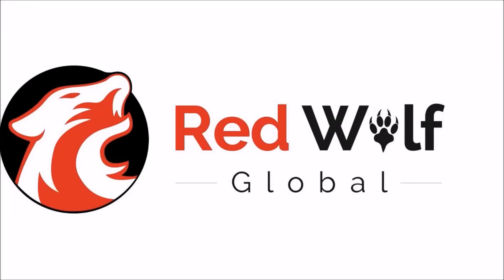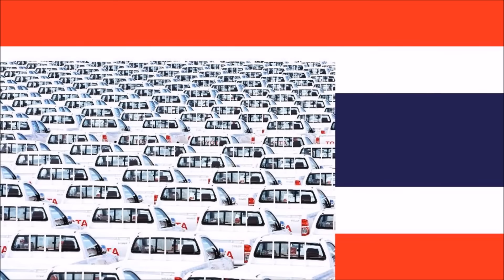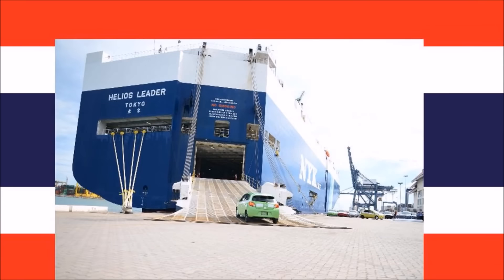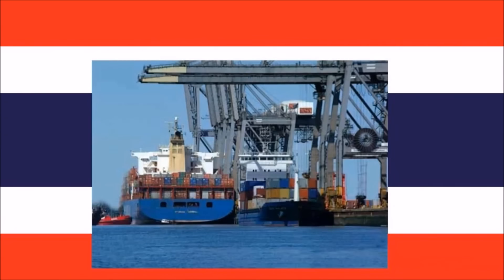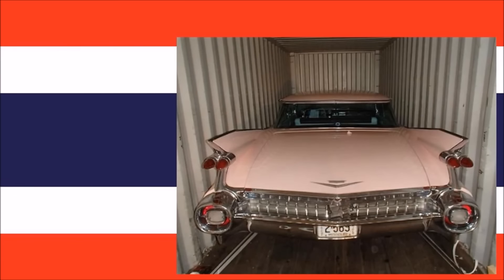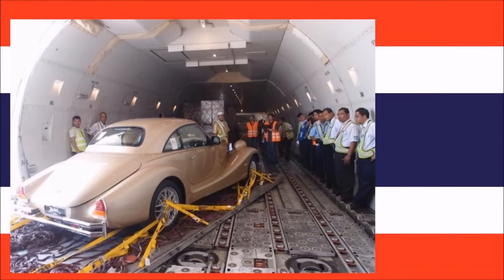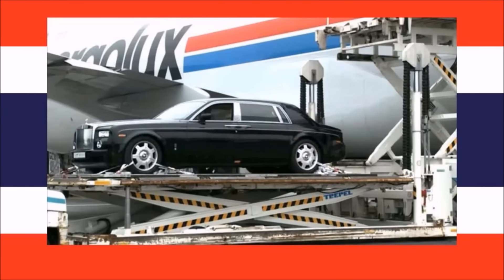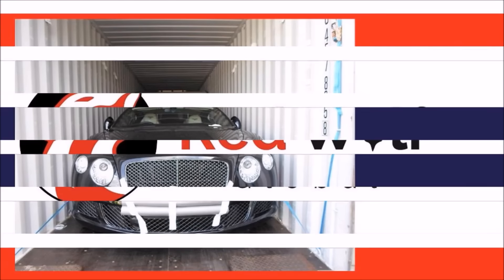How do I import my car into Thailand?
How to import a vehicle into Thailand.
(For more information read the story below:)

Here are the requirements if you would like to import a vehicle into Thailand permanently…

If you have a non-immigrant visa and a work permit that is valid for at least one year then you may import a single vehicle into Thailand. However, imported vehicles are subject to very high import duties and taxes.

Please keep in mind before shipping your vehicle that the import duty is currently 200 percent of the vehicle’s value.

Before you attempt to import a car to Thailand, you must secure an official import permit from the Ministry of Commerce of Thailand. If this permit has not been granted to you upon the arrival of your car, then this can lead to seizure of your automobile and high fines. The application forms on the website of the Ministry of Commerce are only available in Thai, therefore it is wise to seek help from a Thai speaking agent when applying for an import permit.

You will need the following documents to execute the importation:

- A valid non-immigrant visa
- A work permit valid for at least one year
- An import declaration form
- A bill of lading or airway bill
- Sales documents
- The delivery order (Customs Form No. 100/1)
- The Foreign Transaction Form 2 is required in cases where the CIF value of the imported vehicles exceeds 500,000 Baht
- An insurance premium invoice

When your freight forwarding agent submits the relevant documents to the port of entry, the Customs Department will assess the taxes and import duties that need to be fulfilled.

Once the taxes have been paid, the receipt needs to be presented to the cashier division of the Thai Customs Department. Subsequently the vehicle should be granted permission to enter Thailand.

And here are the requirements if you would like to apply for a temporary importation of your vehicle.

In the case a foreign car is imported into Thailand for less than six months, no taxes or import duties need to be paid. The importer will need to pay a cash deposit or submit a bank guarantee that covers the amount of liable taxes and duties. This deposited money will be forfeited if the vehicle is not exported before the date indicated on the temporary import permit. Higher taxes and fines can also be awarded to importers who breach their temporary contract and extend their car’s stay in Thailand without further notice.

- The temporary import declaration form (6 copies in total)
- The vehicle’s registration certificate
- The passport or identification card of the owner of the vehicle.
- An application form for the temporary import of the vehicle.
- A proforma invoice or invoice
- A certificate of legal entity
- A re-export contract
- Proof of power of attorney, if somebody other than the owner intends to drive the vehicle

Be sure to communicate all the customizations your car has to the Thai customs before the actual importation. Also declare all accessories in the car, such as headrest TV screens. Failure to declare these accessories may result in significant financial penalties, delay or in the worst case seizure of the vehicle.

Remember, when you are ready to import your personal vehicle into Thailand, call on the trusted professionals: Red Wolf Global Ltd.

Red Wolf Global is a new breed of international logistics company. We are active, professional, experienced and innovative. We are exactly the kind of company you need to make your international shipment a success! So when you are ready to ship, give Red Wolf Global a call.

You can find our details on our website. That’s